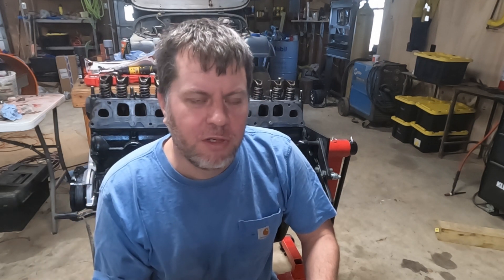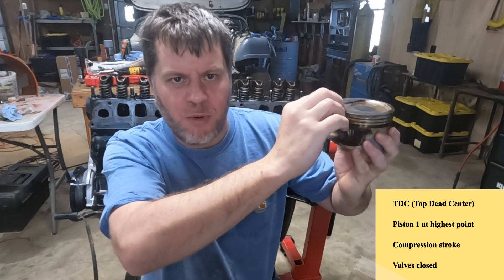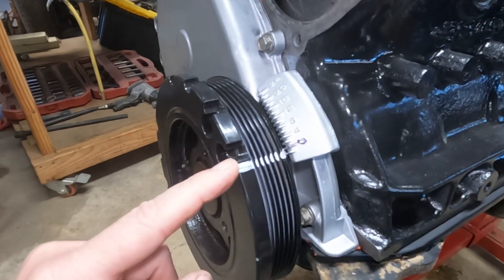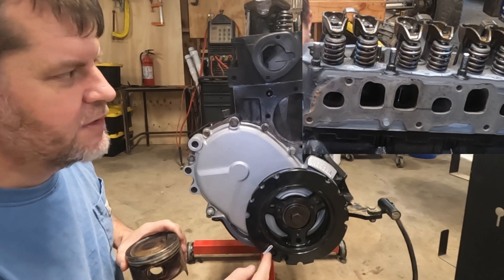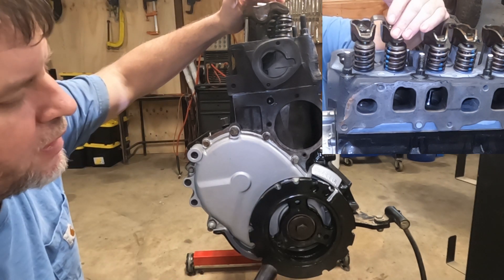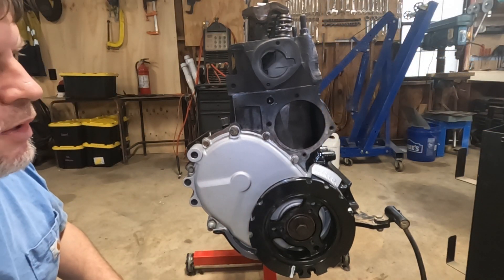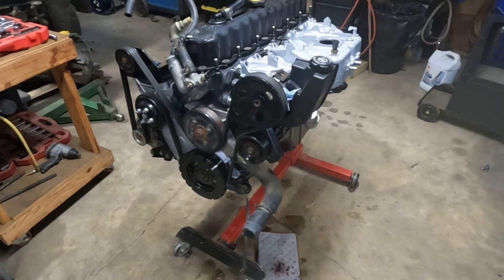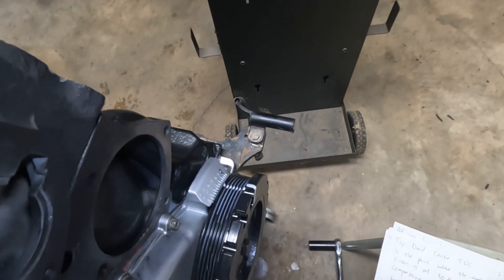TDC - Top Dead Center and how to find it on a Jeep 4.0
In this video we explain what TDC or top dead center is on an internal combustion engine.  This is a critical point for engine timing and is often used to set the synchronization of sensors on the engine.  We show what happens with the valves and pistons during the rotation of the engine.  At the end of the video we explain the easiest way to find TDC by removing cylinder 1's spark plug and using your finger to feel for the compression stroke.  This video shows how to do this on a Jeep 4.0 engine commonly found on Cherokee XJ's, Wrangler TJ's and YJ's as well as Grand Cherokee WJ's.

00:00 - Introduction
01:17 - TDC description
02:29 - Two timing mark discussion
02:58 - Power stroke
03:44 - Exhaust stroke
05:02 - Intake stroke
06:35 - Compression stroke and TDC
07:32 - How to find TDC
09:18 - Cam position sensor
10:03 - What to do if you cant find your timing mark